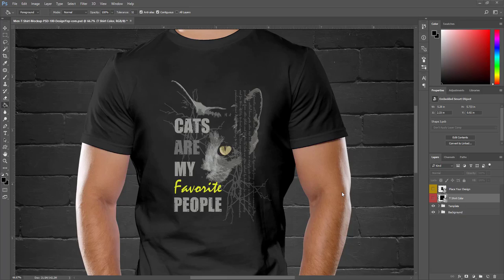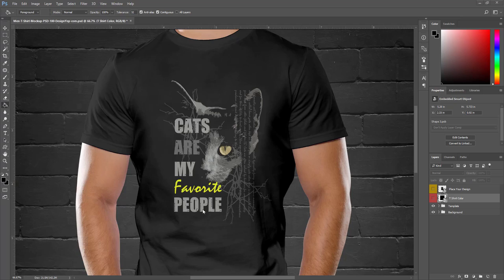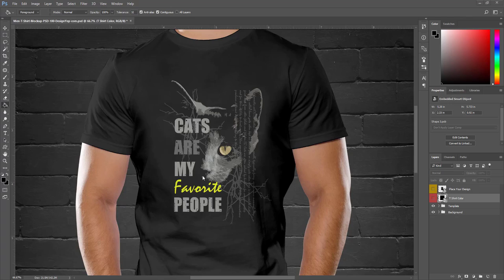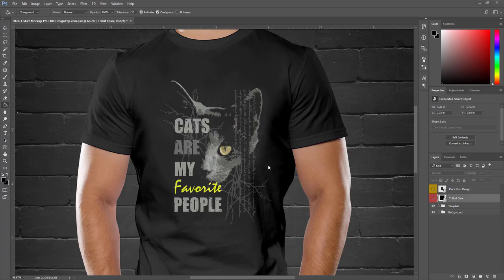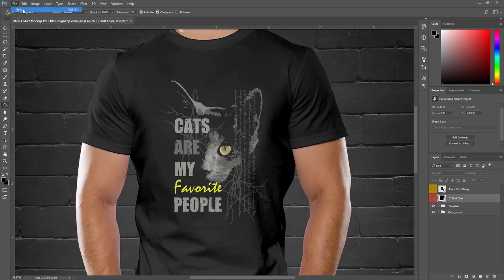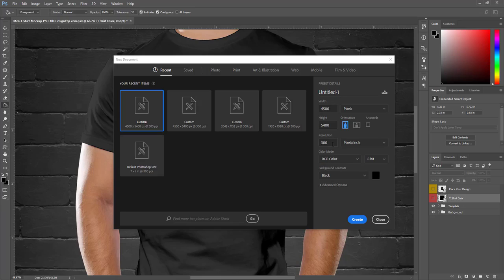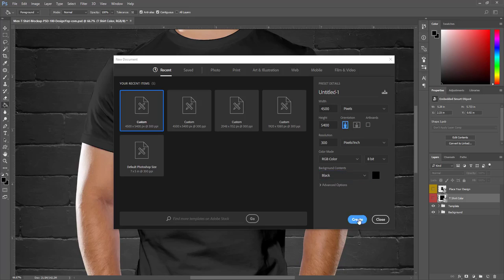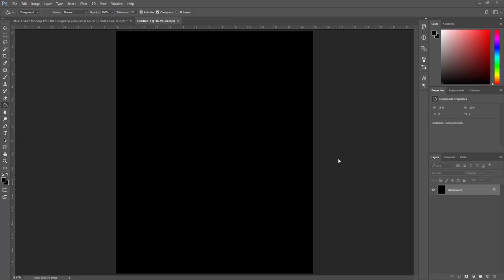T-shirt Design Adobe Illustrator Tutorial (Part-1)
What is a T-Shirt Design?
A tee shirt design is a popular way to add a personal, creative touch to a t-shirt, one of the most recognized types of clothing in the world.

There are many options for designs on t-shirts: A design can have images or pictures, words, original art or even logos or slogans. A custom design can let you express your individuality or show your solidarity with a group or team. T-shirt designs can also be a great way to advertise your business or company, and are even used as uniforms in many industries.

How Can I Make a Design for a Tee?
One of the best parts of t-shirt designing is that anyone can do it!

Whether you can already take credit for designing an awesome tee, or you haven't doodled since middle school, we believe there's a t-shirt designer in every one of us.

Don't believe us? That's okay–we're here to show you just how easy it can be.

Dive right in with a t-shirt design app: Apps like our Design Studio can be a great place for beginners. The Design Studio will let you see changes to your design as they happen and give you a real sense of what you're creating.

You can find the perfect tshirt from our catalog, pick a shirt color and experiment with fonts, clipart and other customization tools to find the layout that works for you. If you know you want to incorporate a logo or image, you can also upload original art.

Start with a template & then make it your own: If you like a little inspiration before you tap into your inner designer, we have a template library full of design ideas for all kinds of tees.

For those of you that want a little help before getting started with your design, we've got some pointers from one of our printing pros below to share with you.

What Makes a Good T-Shirt Design? Tips from Our Experts:
We've rounded up the highlights for you, but you can get a full run-down of do's and don'ts for making a professional design on our post on how to make a good t-shirt design.

1. Make sure your image files are high quality

This is one of the most common problems we see with t-shirt designs, and the image quality of your art can make or break the final product. We recommend images that are 200 dpi or higher at full size. Vector files (PDF, EPS, AI or SVG file types) are also design-friendly.

2. Focus on your fonts

On t-shirts, how your message looks is just as important as the words you use. No pressure, right? So carefully consider the font you want to use and how it might add or detract from what you're trying to say on your shirt.

3. (Print) Location, location, location

A mistake we often see with design placement is what one of our designers calls a "belly print." Belly prints happen when the placement for a standard center front design is too low…and the design ends up (you guessed it!) somewhere closer to your belly area, rather than the center chest where it should be. We've got more print placement tips, including how to avoid the unfortunate belly print, on our blog.

Need some more inspiration? We have a whole gallery of t-shirt design ideas to get those creative juices flowing.

Adding the Final Touches to Your Shirt Design
Once you finalize and save your design with us, it enters the hands of our incredibly talented Art Department. Each design is reviewed, touched up, and proofed to make sure it's the great custom t-shirt that you envisione.

KD.
T-shirt Design,t-shirt design ideas,
t-shirt design ideas 2020,t-shirt design size,
t-shirt design size photoshop,
t-shirt design tutorial,t-shirt template,
t-shirt design
t-shirt printing
t-shirts for men
white t-shirt
t-shirts funny
unique graphic t-shirts
t-shirt for girl
t-shirt definition
t-shirt for boy
t-shirt black
t-shirt template
t-shirt collar